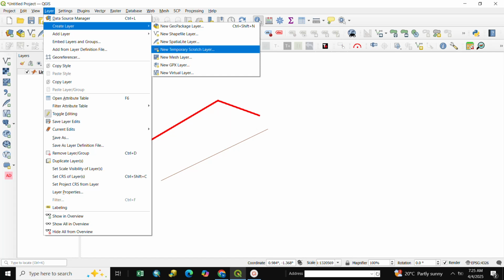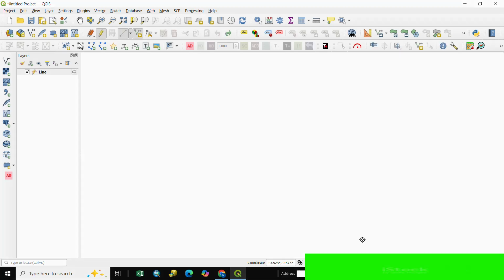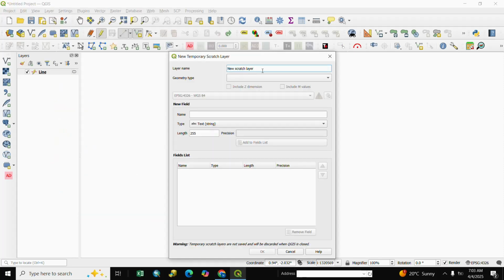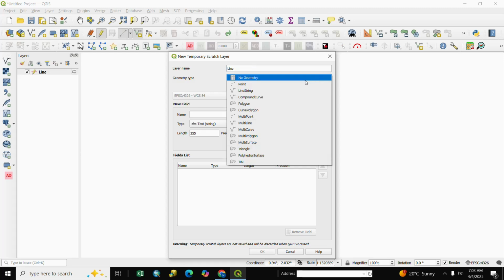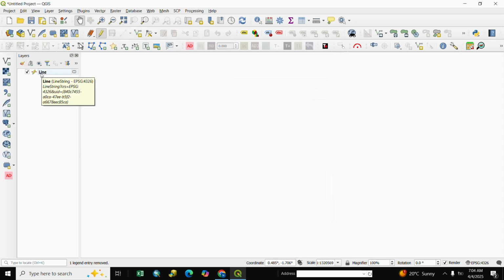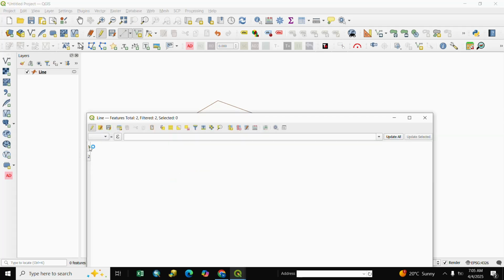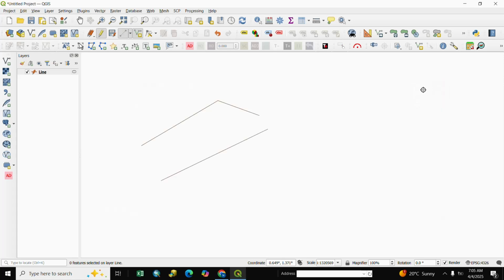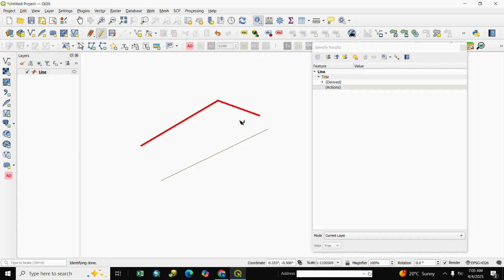QGIS Beginning to Advanced Tutorial #3 How to Create a Line Shapefile in QGIS I Create a shape file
Learn how to create a line shapefile in QGIS with this detailed tutorial. This video covers setting up a new layer, digitizing lines, adding attributes, and saving the shapefile. Perfect for GIS beginners and professionals. Watch now to enhance your QGIS skills!

Ram Khilawan
arc gis lessons in hindi
QGIS QGIS tutorial
create shapefile in QGIS
line shapefile QGIS
GIS mapping
QGIS digitizing
QGIS vector layer
GIS for beginners
QGIS shapefile
QGIS line layer
geospatial data
QGIS editing
GIS analysis
GIS training
open-source GIS
arcgis globe
arcgis grid
arcgis heatmap
arcgis hindi
arcgis hydrology
arcgis installation
arcgis installation
arcgis introduction
arcgis java api
arcgis javascript
arcgis jobs
arcgis kml
arcgis kmz
arcgis kmz to shapefile
arcgis koordinat
arcgis kotlin
arcgis kurdish
arcgis kurulum
arcgis laptop
arcgis lat long x y
arcgis layout
arcgis layout tutorial
arcgis learning
arcgis legend
arcgis lulc
arcgis malayalam
arcgis map
arcgis modelbuilder
arcgis monitor
arcgis navigator
arcgis nepali
arcgis new
arcgis notebook
arcgis nptel
arcgis rainfall
arcgis react
arcgis reality
arcgis reality studio
arcgis rectify
arcgis remote sensing tutorial
arcgis server
arcgis shapefile
arcgis software
arcgis tamil
arcgis telugu
arcgis tools
arcgis ues
arcgis uninstall
arcgis unity
arcgis unity tutorial
arcgis urban
arcgis uses
arcgis utility network
arcgis visibility
arcgis visual studio
arcgis visualization
arcgis watershed
arcgis workforce
arcgis yiikleme
arcgis zoom in layout view
Educational Content
QGIS Courses
utm zone arcgis
Xyz arcgis
zee arcgis